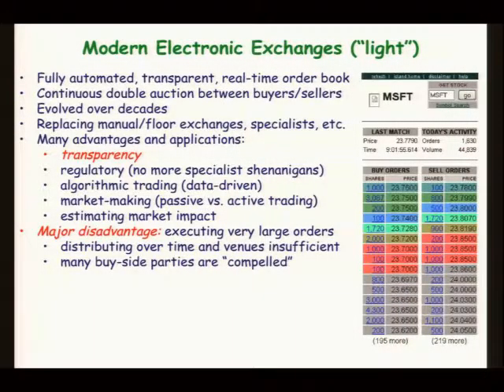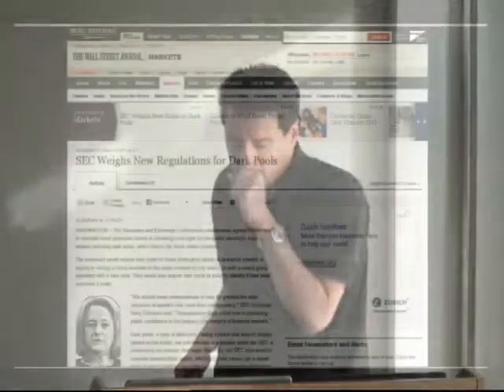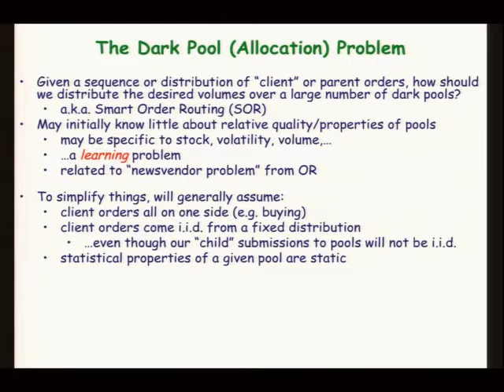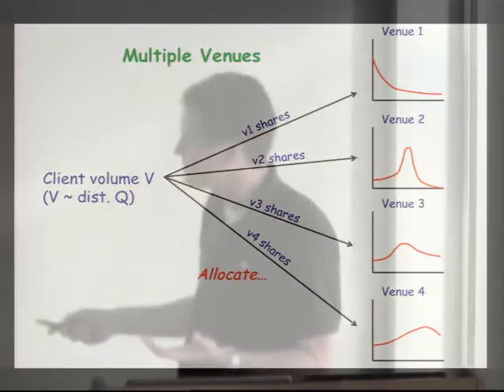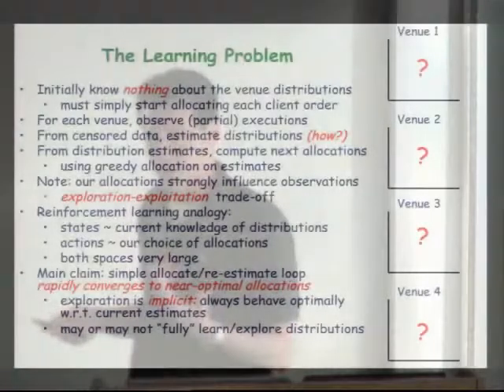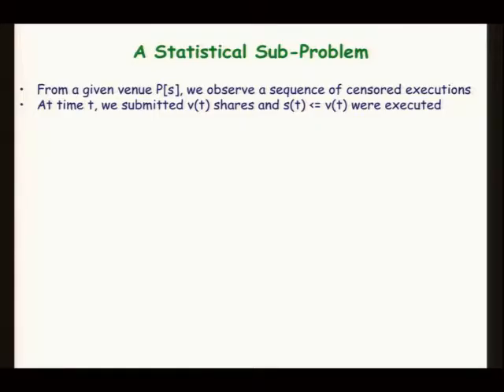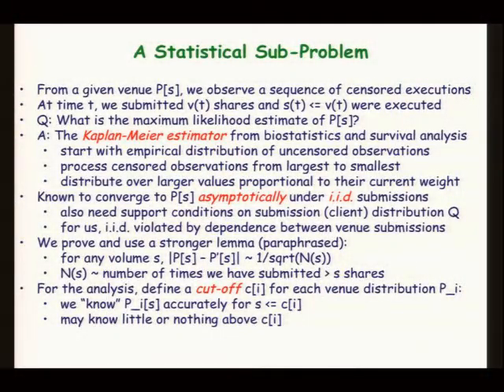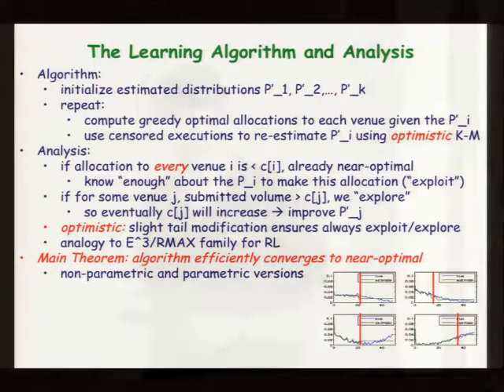Two Vignettes in Computational Finance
I will discuss two results in quantitative finance in which algorithmic arguments play a central role.    In the first part, I will introduce the problem of order dispersion in dark pools, a relatively new kind of equities exchange in which traders seek to 'invisibly' trade large volumes at market prices. I will present a provably efficient algorithm for near-optimal order placement in dark pools. This algorithm is based on methods from reinforcement learning and the Kaplan-Meier estimator from survival analysis.    In the second part, I will compare two different models for the arriving limit order prices in the standard continuous double auction mechanism of electronic trading. In one model, traders are seen as having 'fundamental' views on price, while in the other they form prices only relative to those of other traders. I will quantify a sense in which the former model has highly stable dynamics and the latter has highly unstable dynamics, and discuss some implications for the ongoing debate over high frequency trading.    The talk will be self-contained, and the theoretical results illustrated by experiments on trading data.    Joint work with Kuzman Ganchev, Yuriy Nevmyvaka, and Jennifer Wortman Vaughan (dark pools); and with Eyal Even-Dar, Sham Kakade, and Yishay Mansour (dynamic instability).